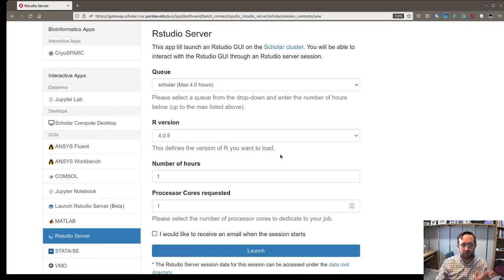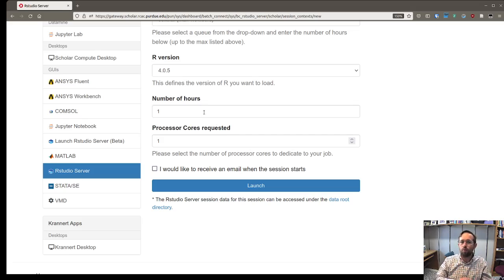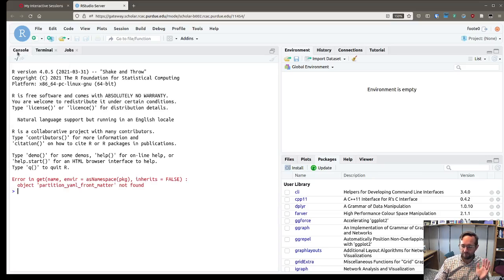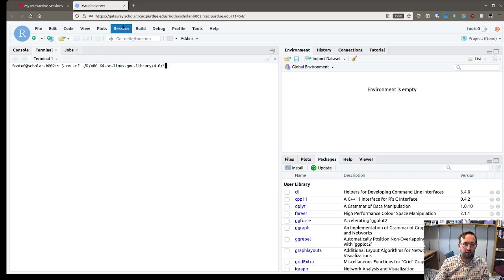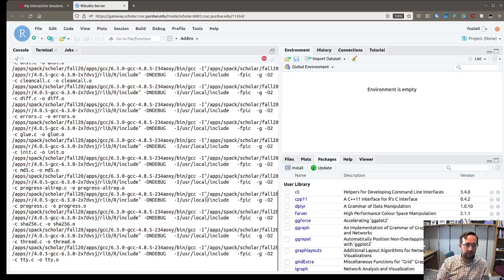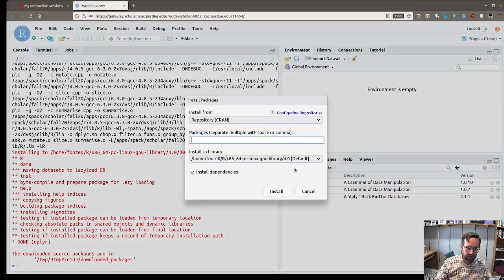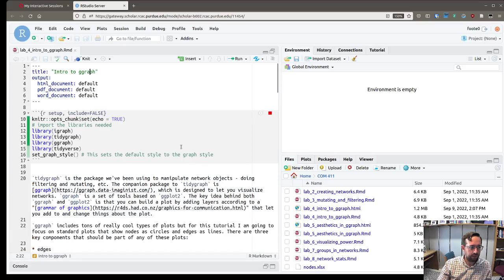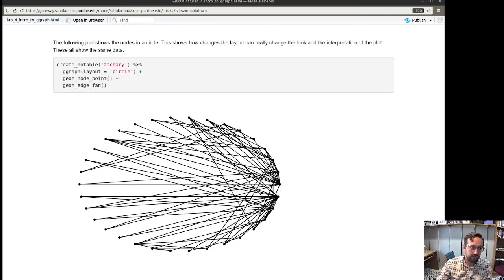Getting set up on Purdue's Scholar instance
Instructions to get tidygraph and ggraph working on Scholar:

- Click on Interactive Apps: R Studio Server
- For the options select "scholar", "4.05", 1 hour, 1 core
- Click Launch
- When the job starts, click "Connect to R Studio Server"
- Stop R (Session: Terminate R)
- Click on the Terminal tab (right next to "Console" in the bottom right of RStudio)
- Copy the following and right-click to paste it into the terminal:
rm -rf ~/R/x86_64-pc-linux-gnu-library/4.0/*
** If this doesn't work, that could mean that you didn't install anything, so ignore the error and keep going.
- Go back to the console tab
- Run the following:
install.packages("dplyr")
- You might have to restart R at this point but maybe not.
install.packages("ggraph")
- Try opening lab_4_intro_to_ggraph.Rmd and knitting it

If you get a bug when knitting about not having pandoc installed, you will need to run the following in the Terminal tab:

module load anaconda

Then restart R (Session : Restart R)